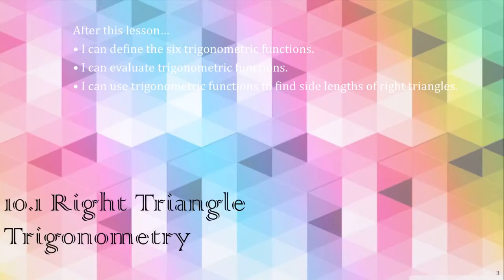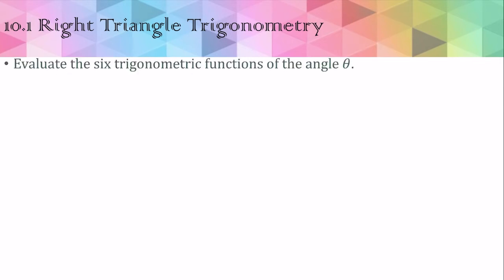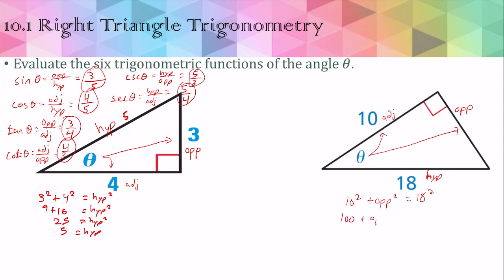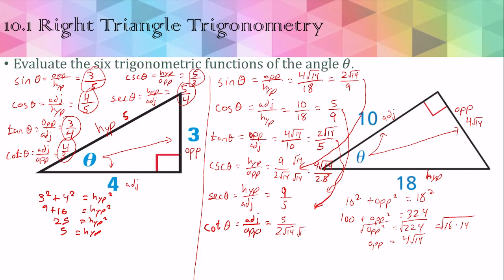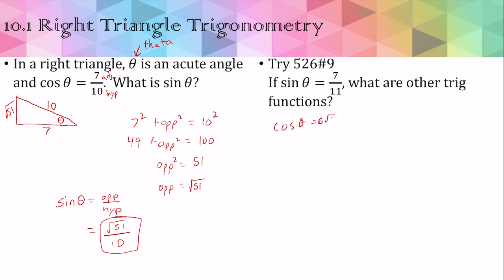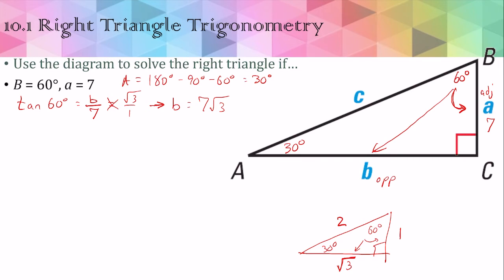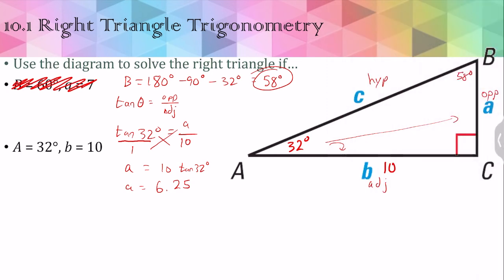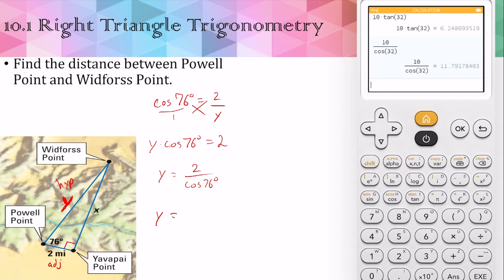Algebra 2 10.1 Right Triangle Trigonometry